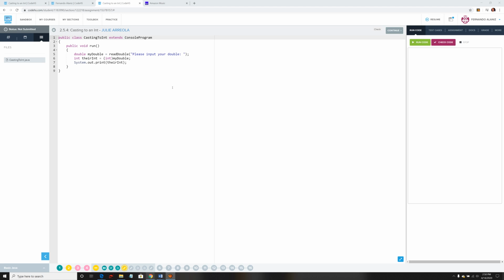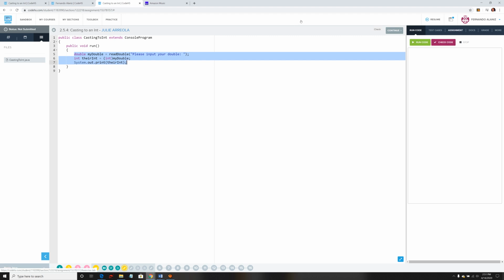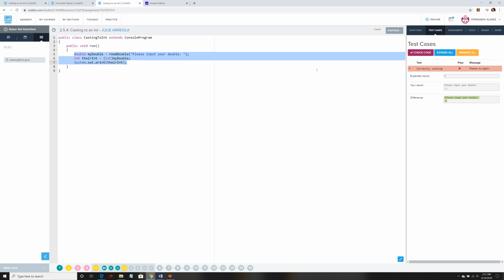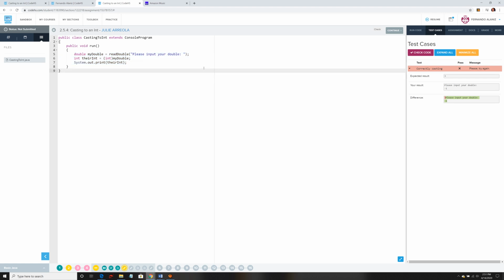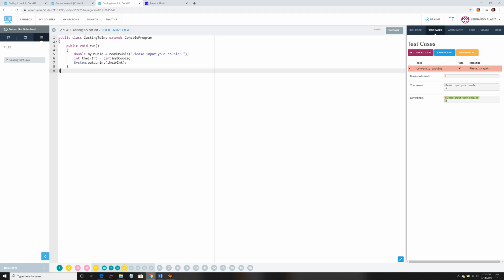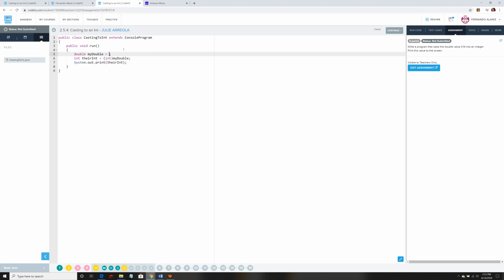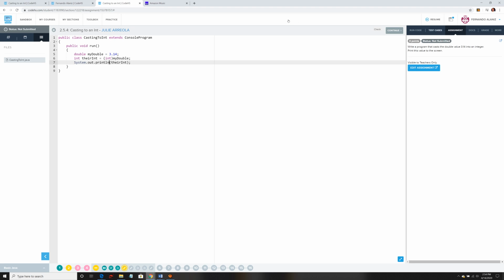2 5 4 Casting to An Int.. Basic Java Section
Here we begin to type cast data types... double to an int